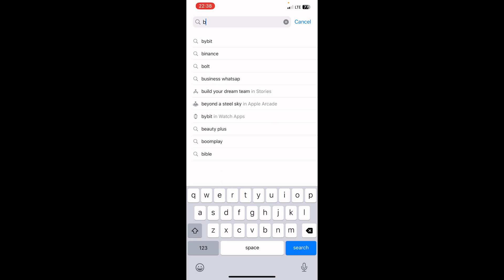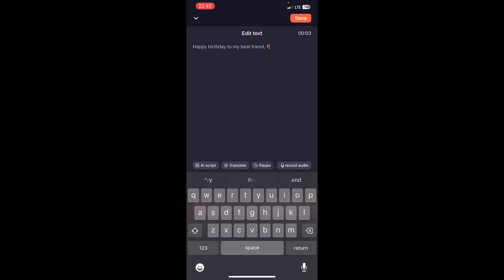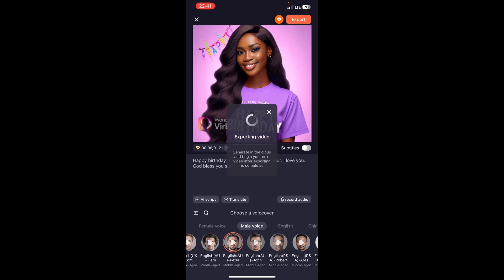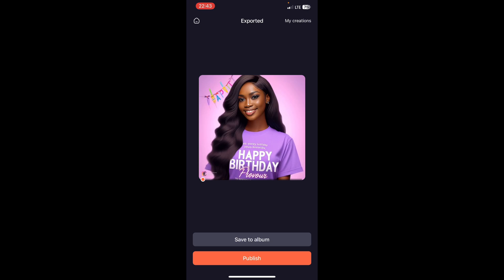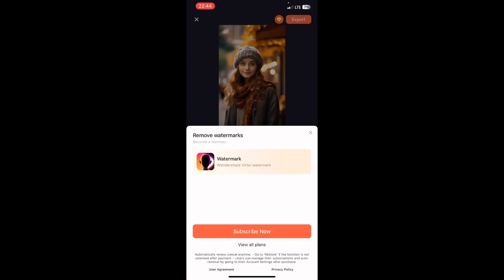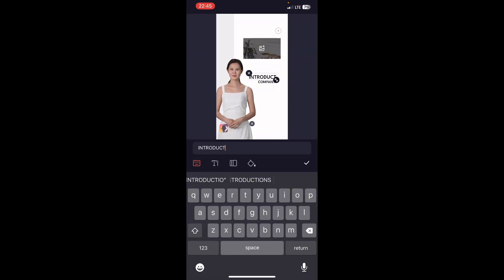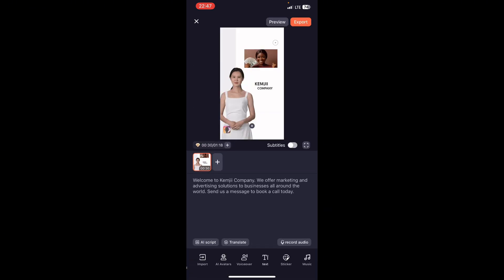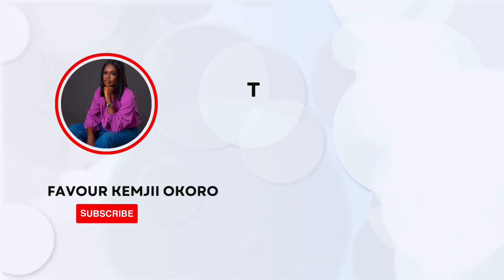Create Free AI Talking Avatar Videos- Step-By-Step Tutorial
Watch this free step-by-step tutorial to learn how to create AI talking avatar videos with your smartphone.

Show your gratitude for this video by sharing the link with your friends and contacts on WhatsApp status. Thank you.

If you'd like to learn how to make massive profits from your knowledge, skills and passion, then my 21-day online school called the Information Product Academy is for you.

Click here to register for the next batch of the Information Product Academy (save 50%) and start your journey to digital profits.

The goal with this channel is to help more people build very profitable businesses, make money online and live a highly profitable life.